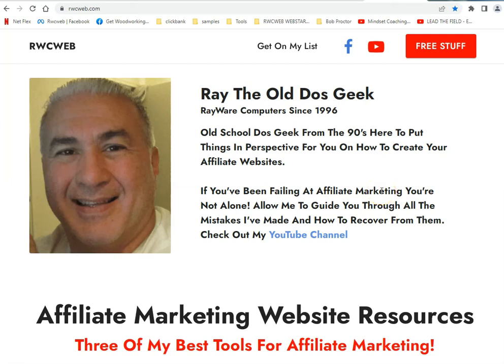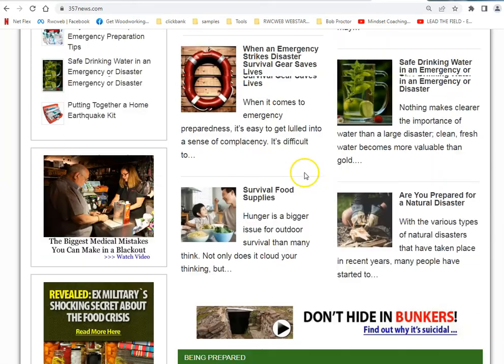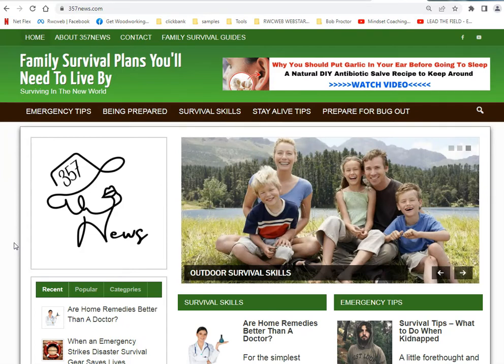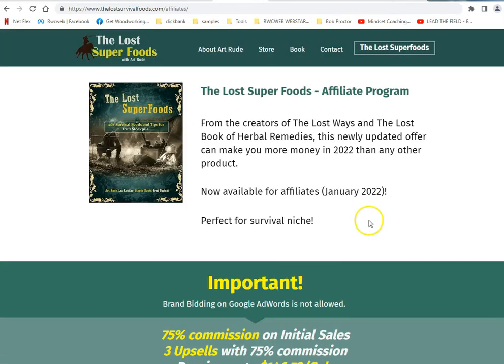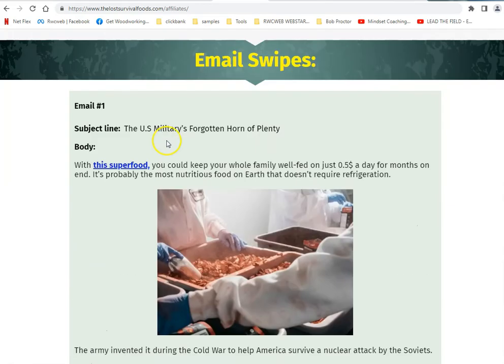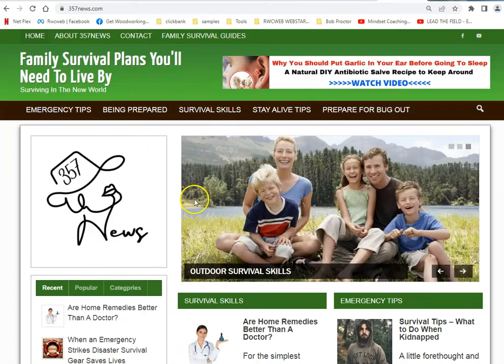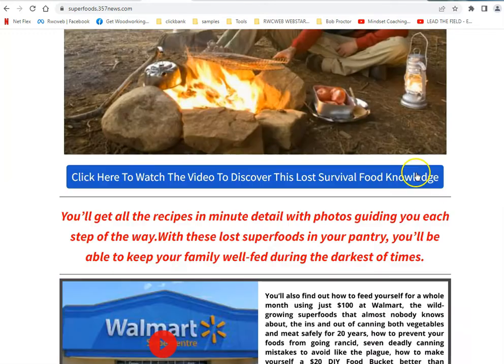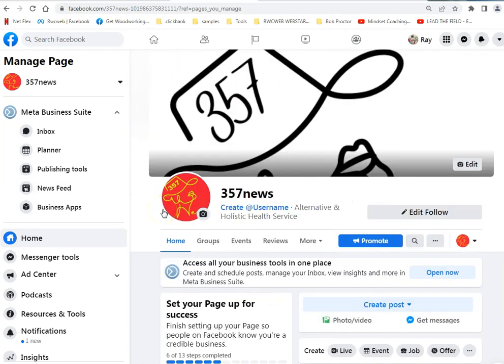How To Create A Bridge Page On Your Wordpress Blog